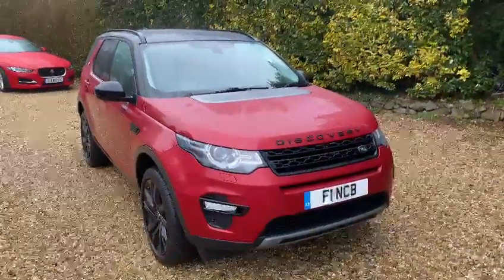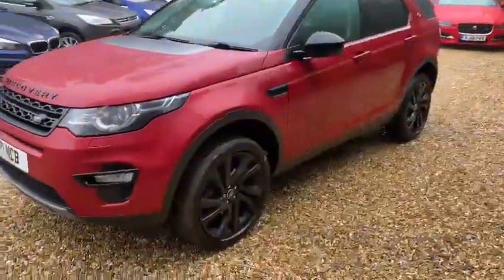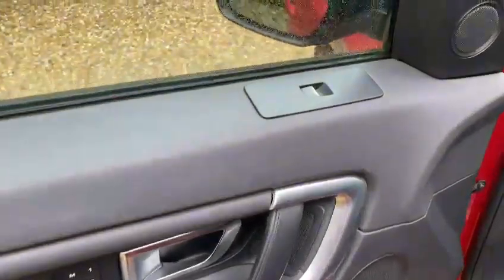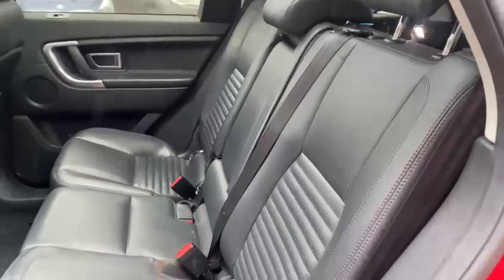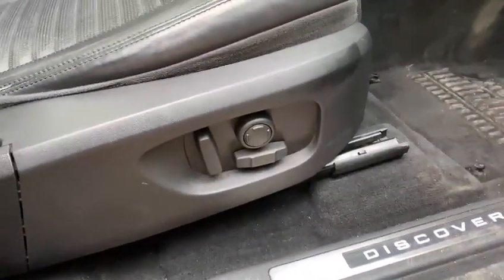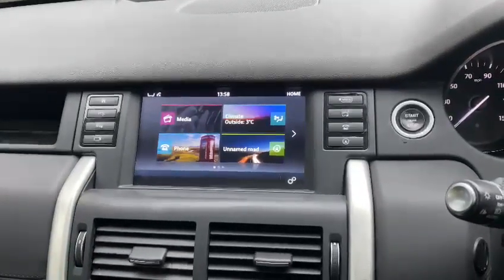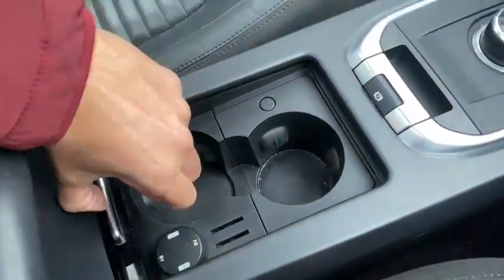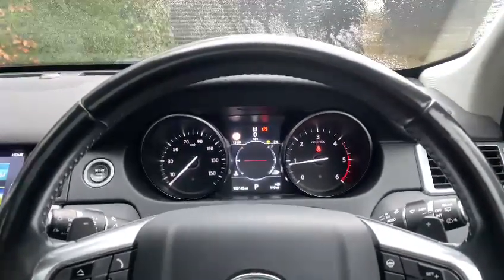2016 Landrover Discovery Sport Lux